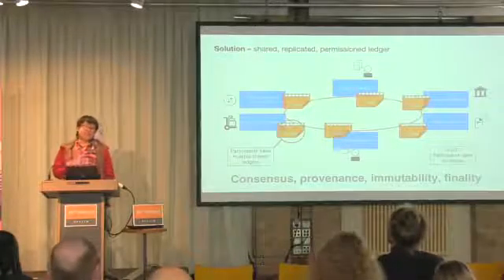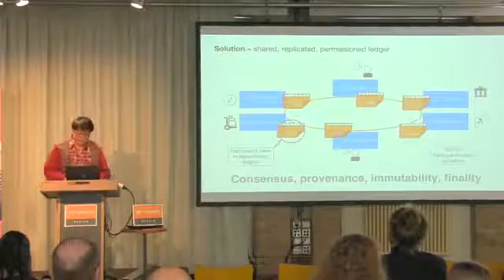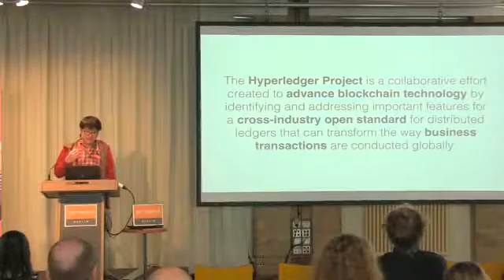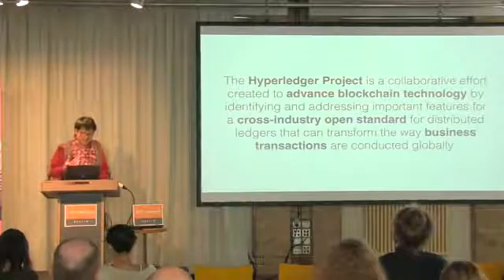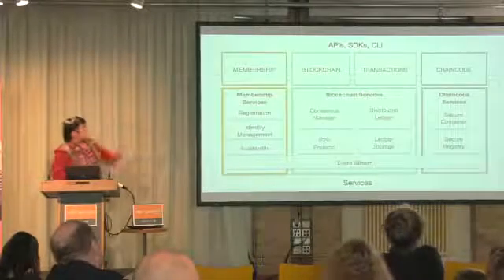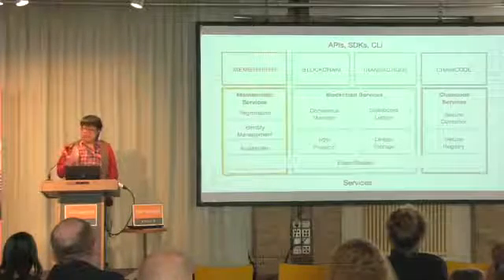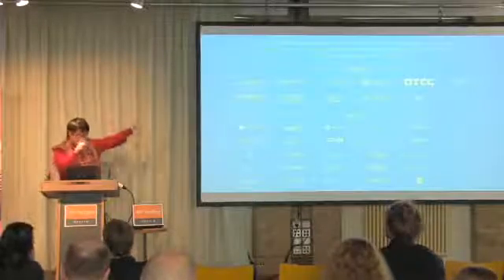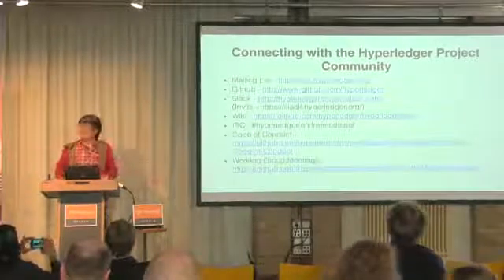Introduction to Hyperledger